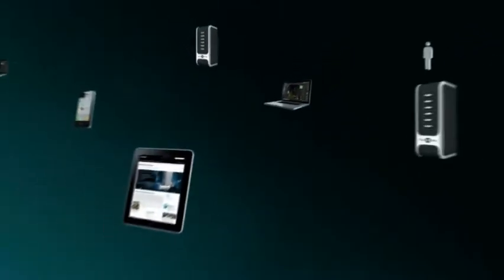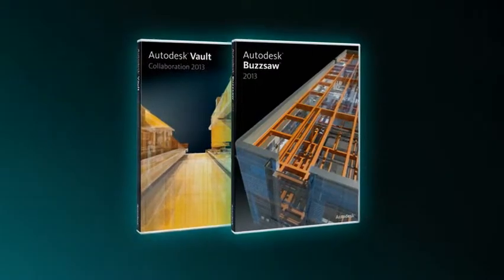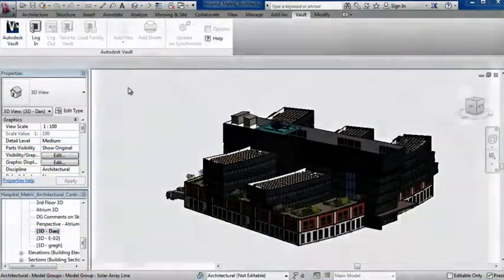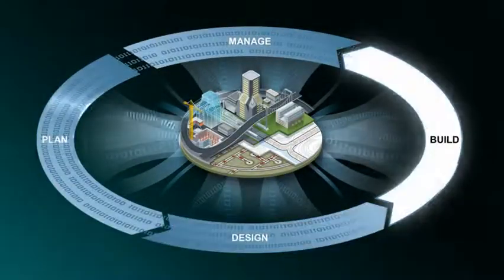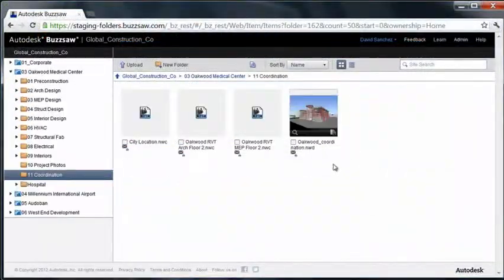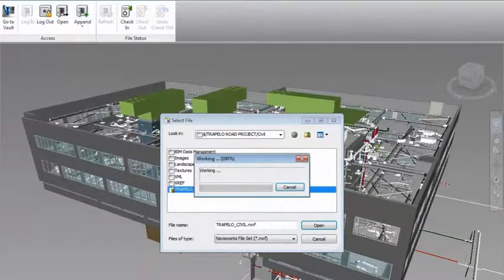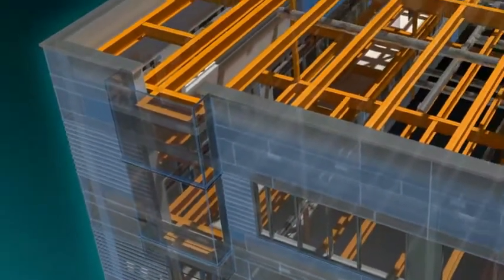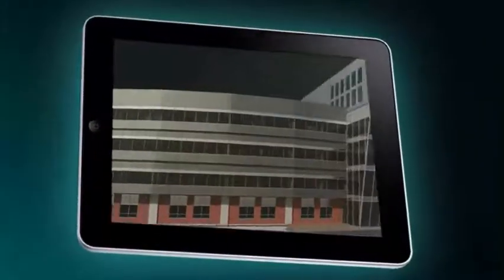Autodesk Vault for Architectural, Engineering & Construction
Procad is Ireland's only Gold Valued Autodesk Reseller specialising on design solutions across all industries. Vault data management software helps organize, manage, and track data creation, simulation, and documentation processes for design and engineering workgroups.For more information on how to introduce Building Information Modelling to your companies workflow contact Procad